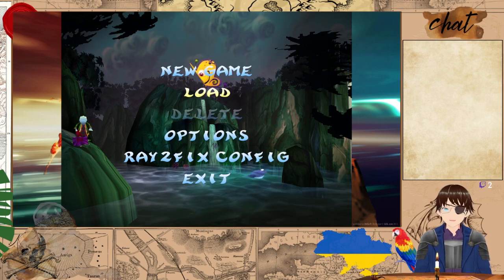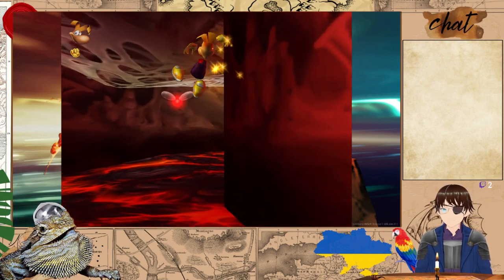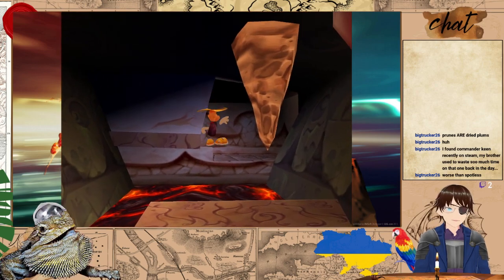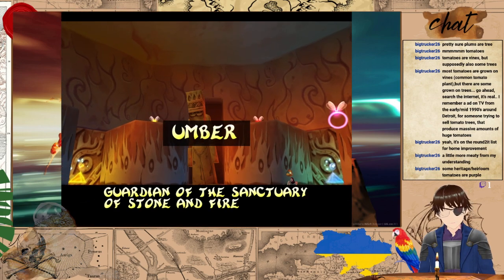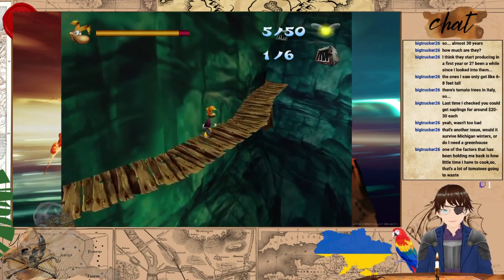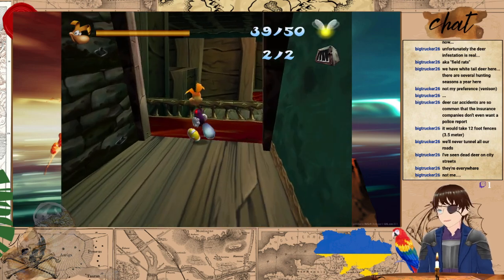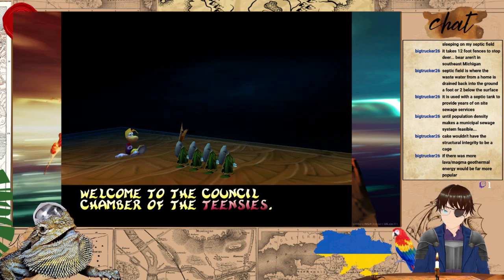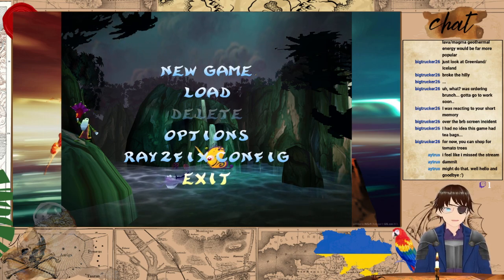Rayman 2: The Great Escape #2